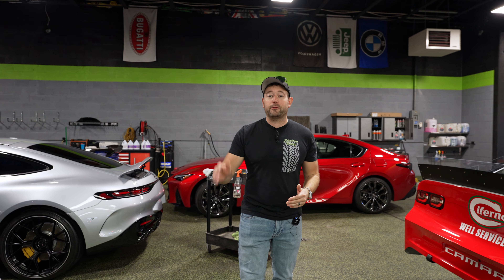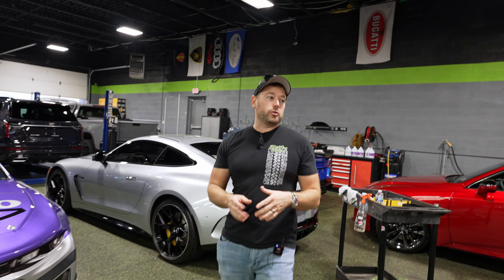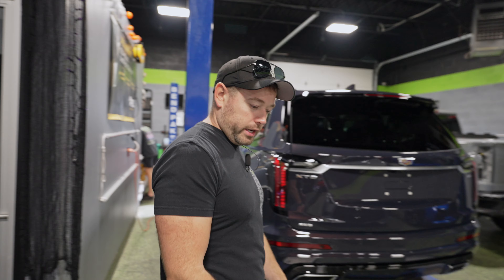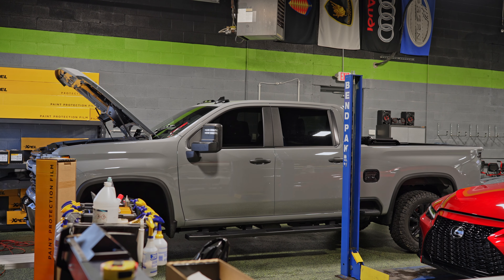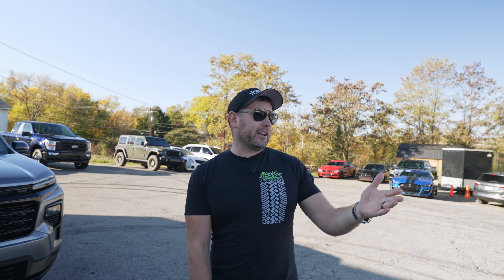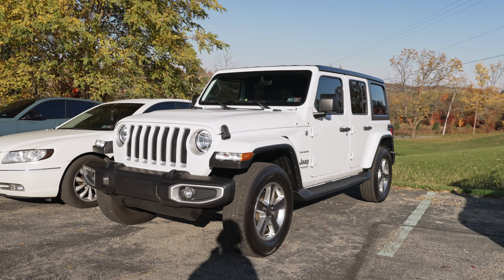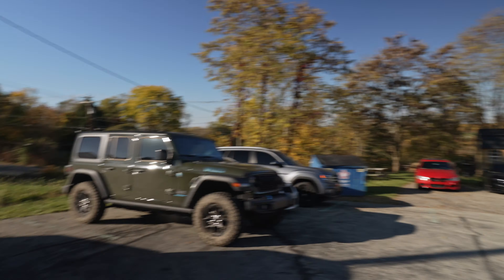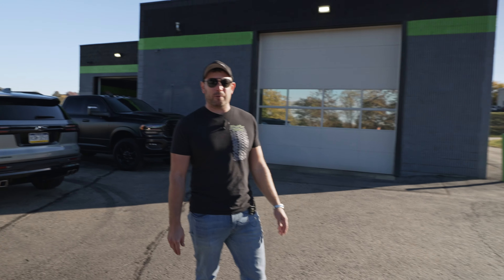The BEST Automotive Shop Tour on the Internet | Blackout Tinting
BLACKOUT TINTING LATROBE
TRUNK OR TREAT
FRIDAY, OCTOBER 25TH 2024
6PM - 8PM
Children's costume contest at 7:30pm

5797 Rt. 981
Latrobe, Pennsylvania 15650

▬▬▬ 4 SHOPS! ▬▬▬
LATROBE, PA
EMERGENCY VEHICLE DIVISION
PITTSBURGH, PA
MIAMI, FL